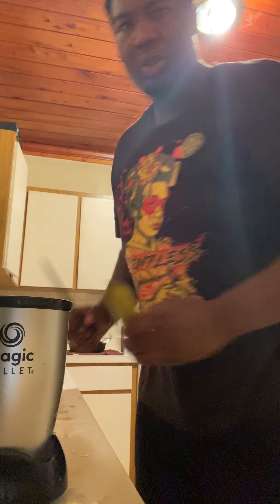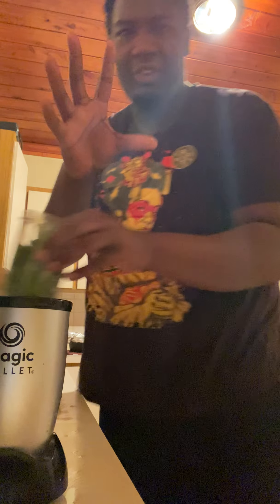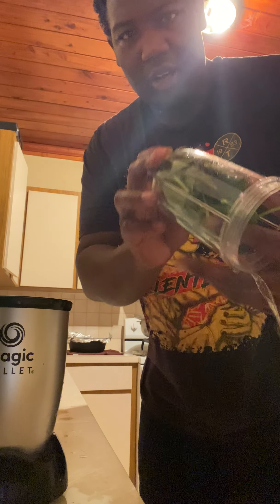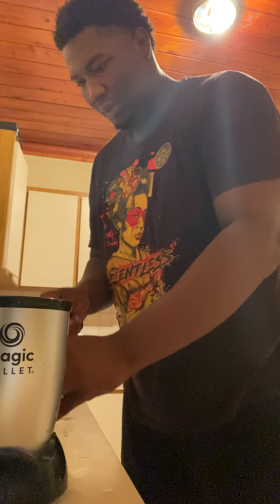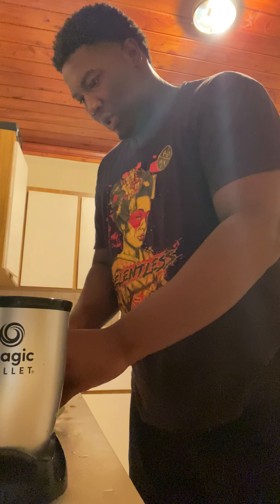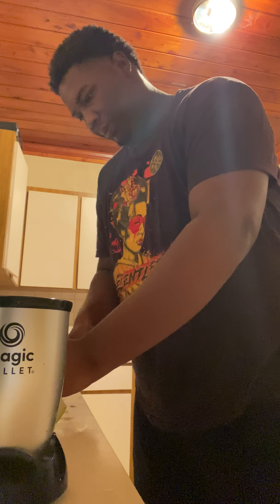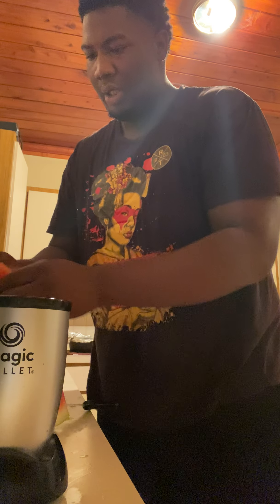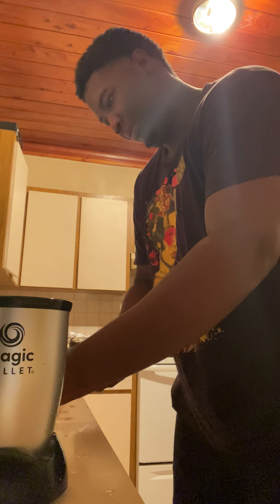Post gym meal 🥘 😁🇧🇸,stay encouraged stay motivated ‼️🏋️‍♀️